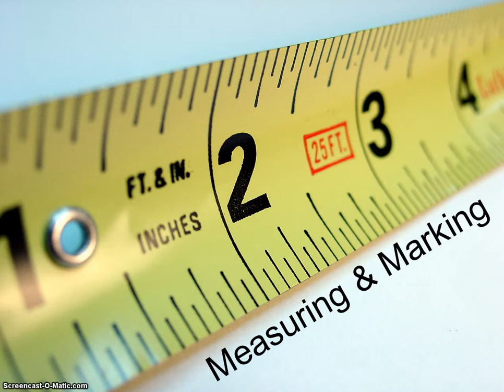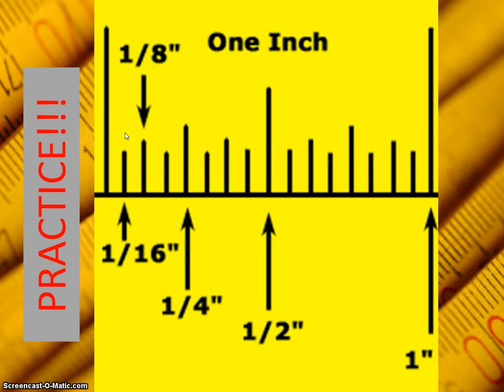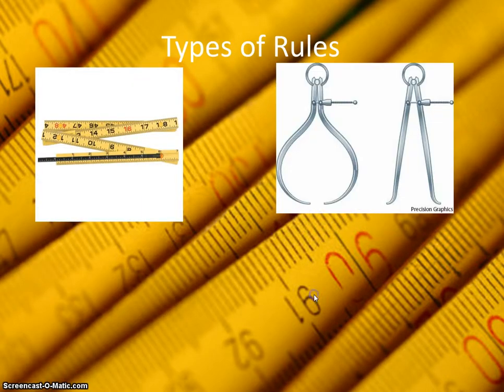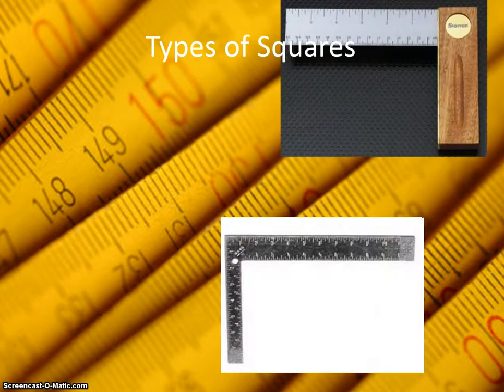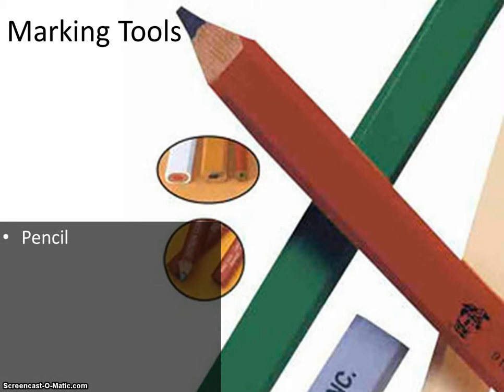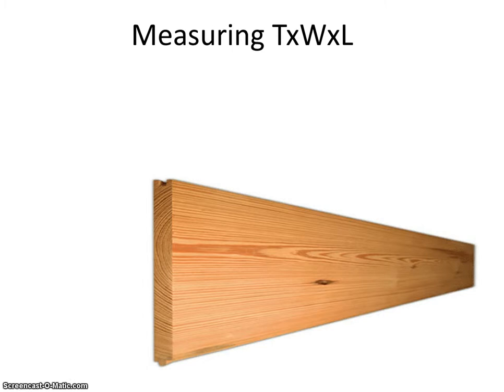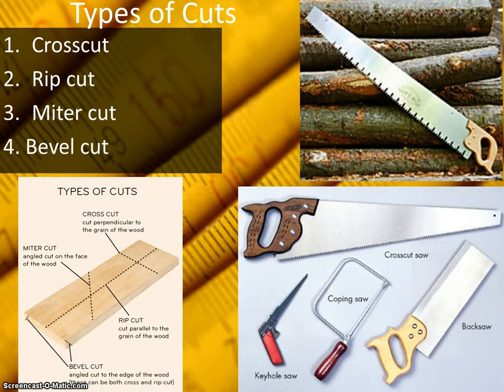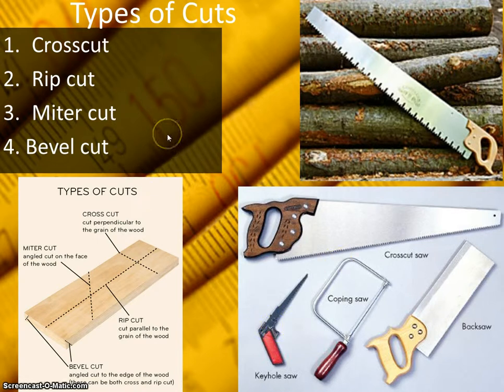Measuring, Marking, and Cutting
Woods 1: Overview of measuring and marking tools, with a short section on saws and types of cuts.